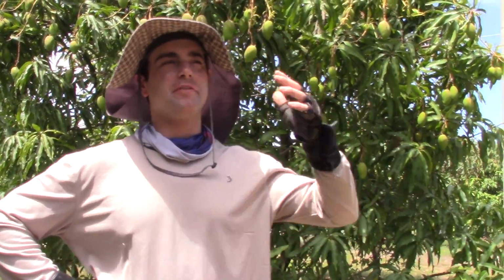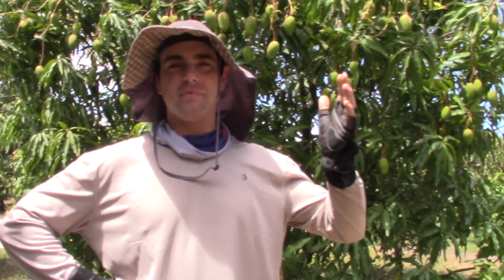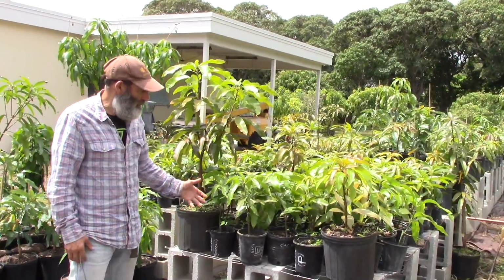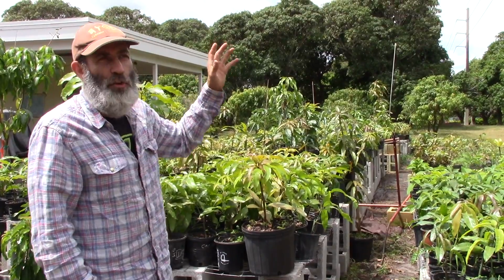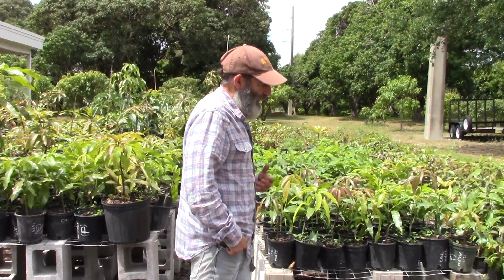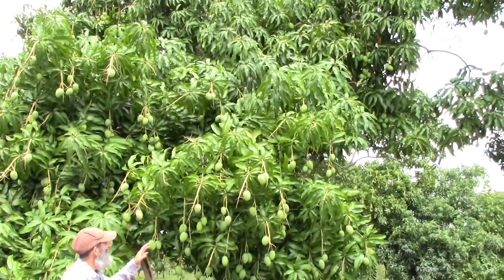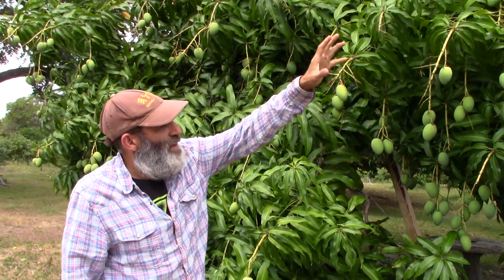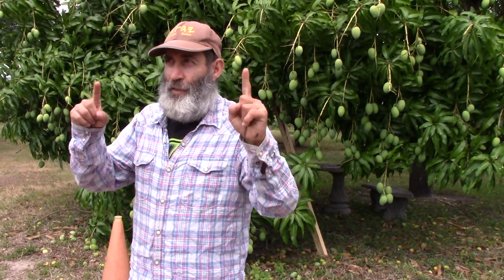Get Your Mangos Trees From a Reliable Source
Alex at Tropical Acres Farms explains how he makes sure all the trees he sells are the correct variety. You can order mango trees from Alex at this web